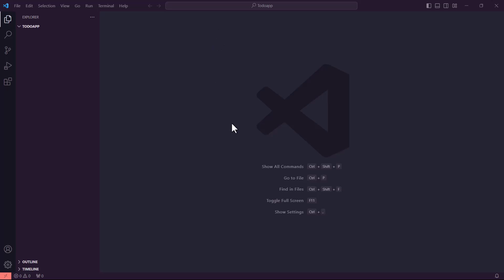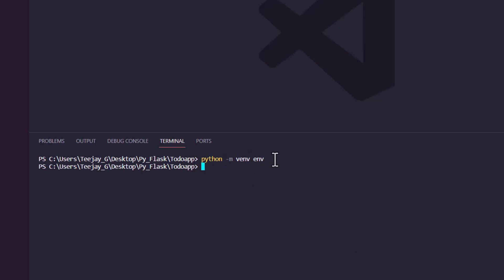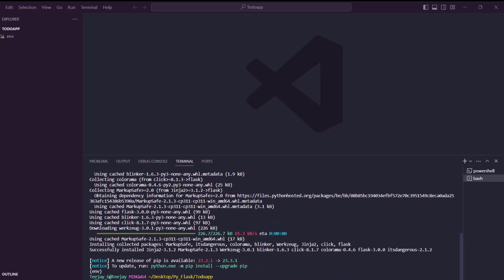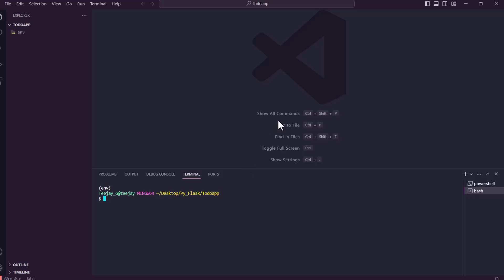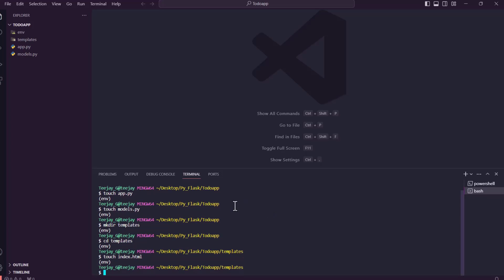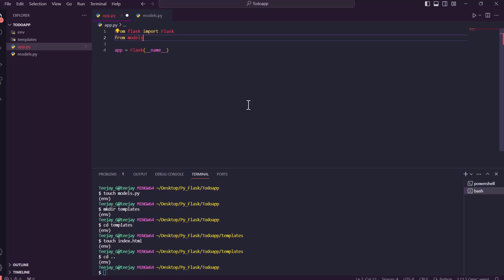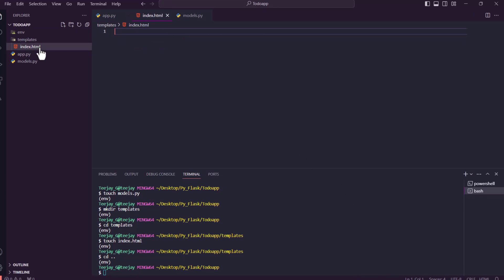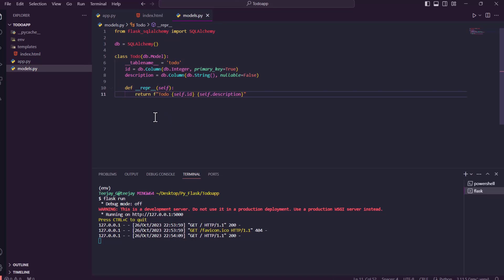Flask MVC Project (Todo App) | Flask MVC Tutorial | Flask MVC Architecture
Welcome to our Flask MVC Tutorial, where we will guide you through building a Flask Model-View-Controller (MVC) project.
 In this video, we'll create a Todo App, a practical example of how the Flask MVC architecture can be applied.

🔹 00:00 - Intro

We begin with a brief introduction to the video and provide an overview of the Flask MVC project we're going to build.
🔹 00:48 - Creating the Virtual Environment

Learn how to set up a virtual environment to isolate your project dependencies and ensure a clean development environment.

🔹 01:54 - Installing Packages

We'll guide you through the installation of the necessary packages like flask, psychoPG2 and others for this Flask project.

🔹 03:09 - Explaining the MVC

Gain a clear understanding of the Model-View-Controller (MVC) architecture and how it's applied in Flask.
🔹 04:16 - Creating the Necessary Files

Follow along as we create the essential files for our Flask MVC project.
🔹 05:17 - The Controller

Dive into the Controller component of the MVC pattern, which handles user requests and interactions.
🔹 06:48 - Model

Learn about the Model component, responsible for data management and the database in our Todo App.
🔹 11:04 - View

Explore the View component, which deals with the presentation and user interface.
🔹 13:16 - Running the App

We'll demonstrate how to run your Flask MVC Todo App and view it on the web browser.

🔹 17:03 - Conclusion
We conclude the tutorial by summarizing what you've learned and highlighting the significance of the Flask MVC architecture in web development.

Thank you for joining us on this Flask MVC journey!

Timestamp
00:00 Intro
00:48 Creating the virtual environment
01:54 installing packages
03:09 explaining the MVC
04:16 Creating the necessary files
05:17 The controller
06:48 Model
11:04 View
13:16 running the app
17:03 Conclusion